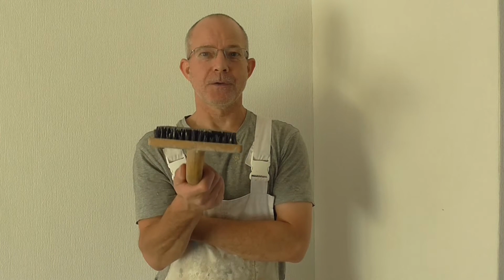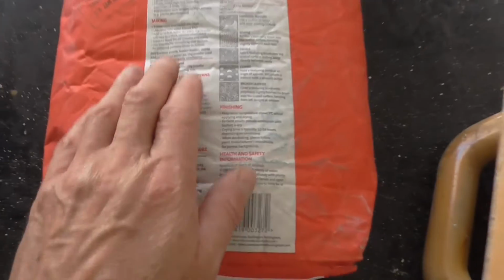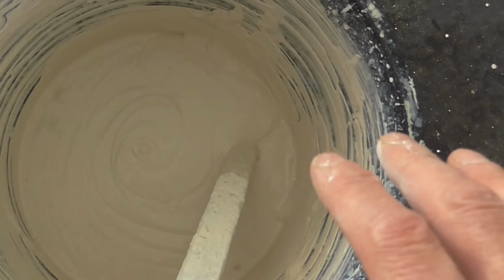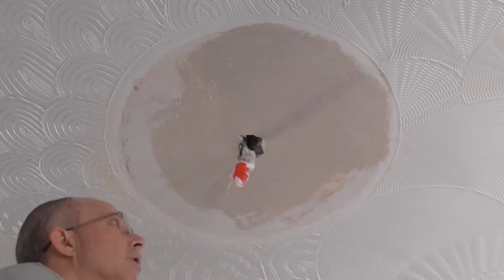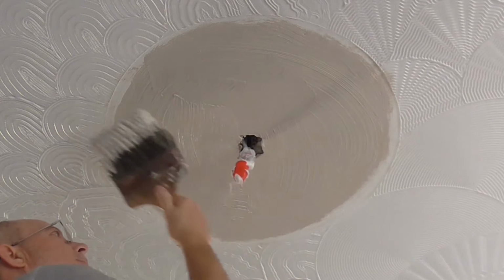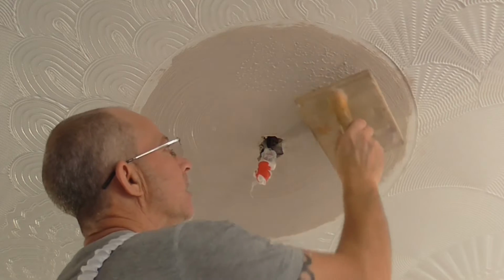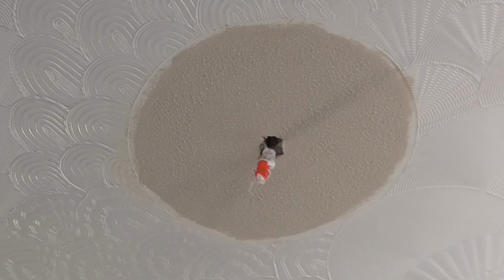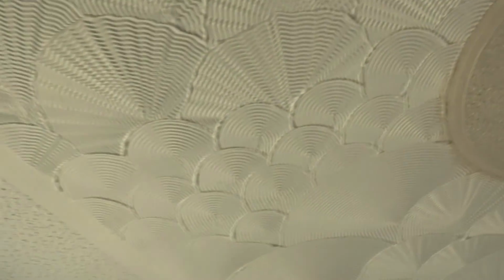Patch Repair Stipple Artex